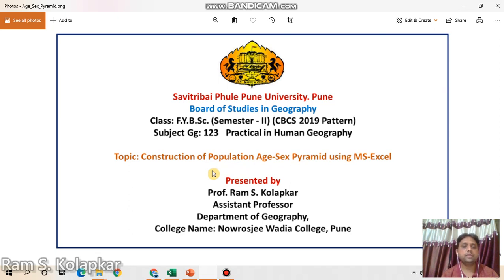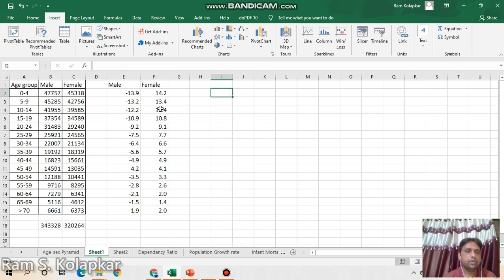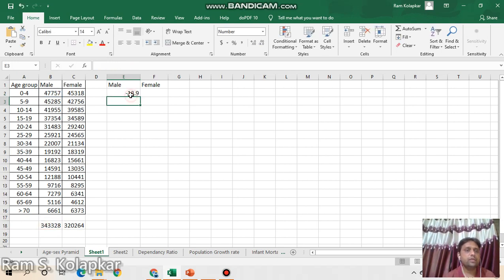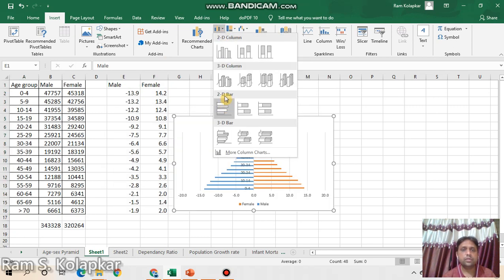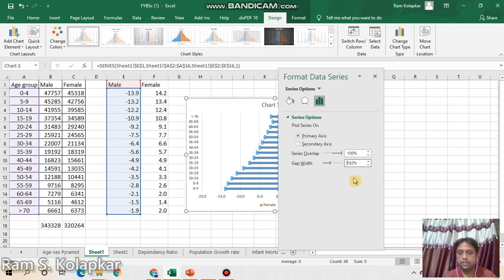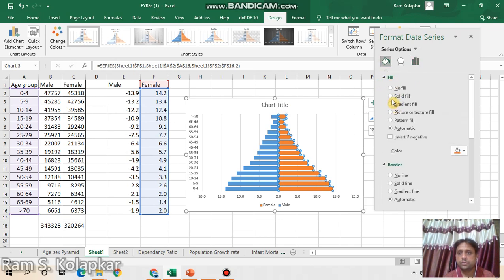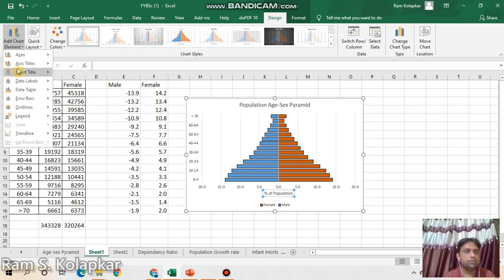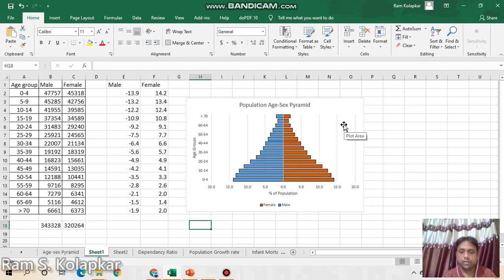Age Sex Pyramid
Plotting of Population Age Sex Pyramid using MS Office Excel.